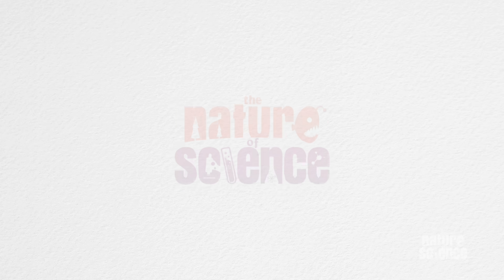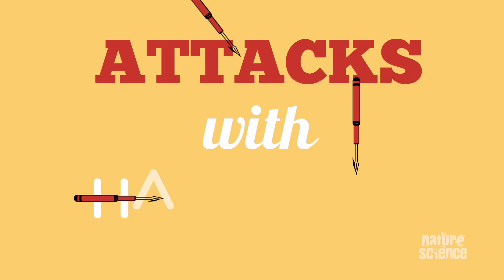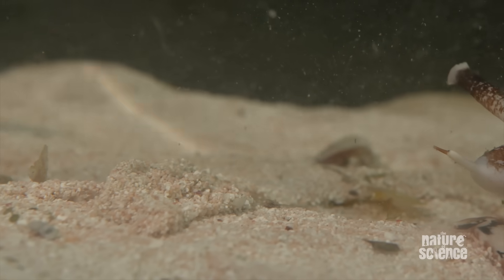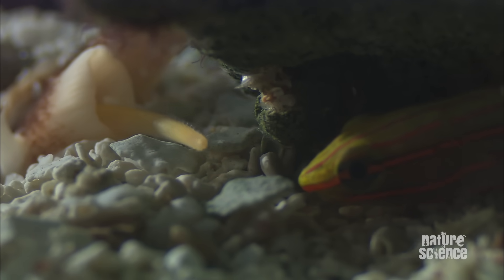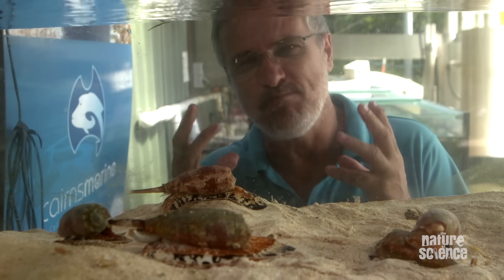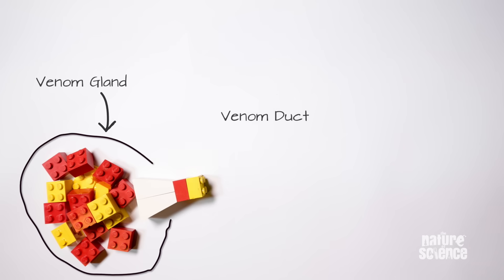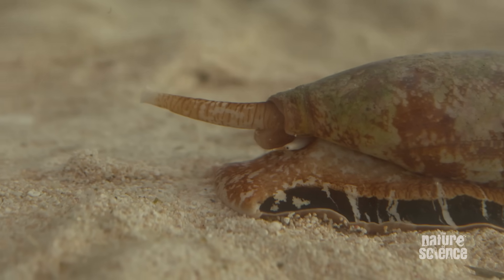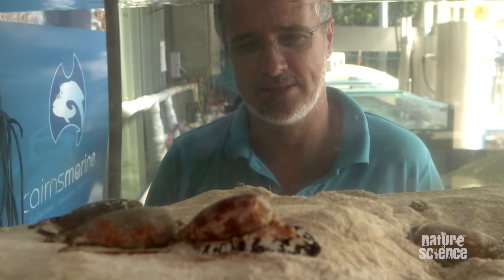How killer cone snails kill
There’s a saying in the sea, 'If it’s a cone, leave it alone'.  Although they look pretty harmless cone nails are pretty deadly. They're a  chemical making factory that travels around an a giant sticky foot firing venomous harpoons filled a deadly cocktail that paralyses their prey. This cocktail essentially kill their victims half a dozen different ways. Once the prey has been immobilised it is swallowed whole.

Different cone snails have different venom depending on their diet i.e. invertebrates cf vertebrates. Understandably humans are only susceptible to the venom from the vertebrates.

Scientists have found a compound in the venom that is more potent than morphine. Consider this..A single cone shell can contain over 100 conopeptides x multiple this out over 500 cone snails species and that’s 50,000 compounds to investigate for medicine.  Imagine the potential……That’s just the nature of things.

Thanks to James Cook University for their support with this video.